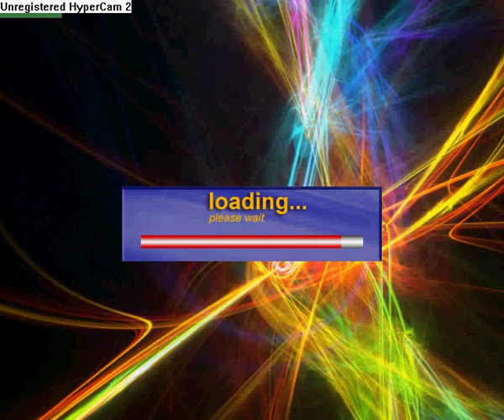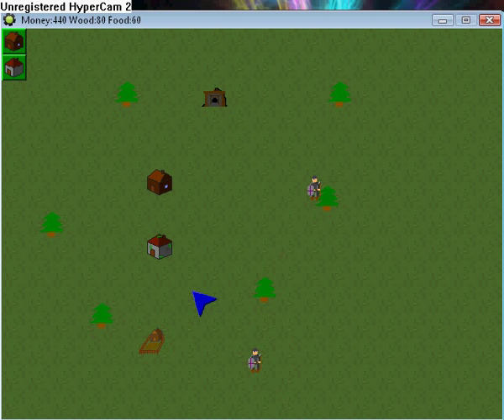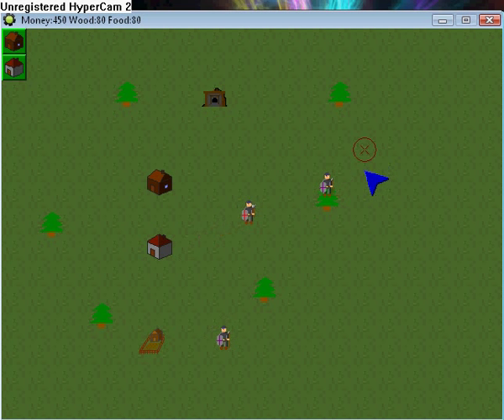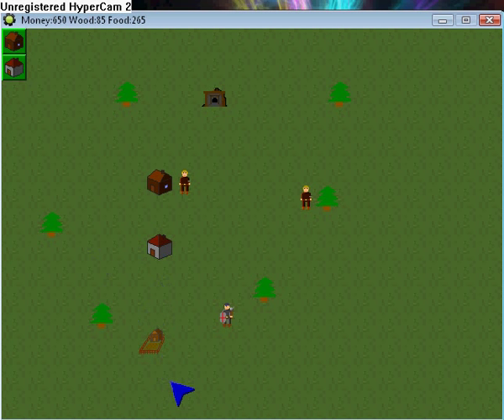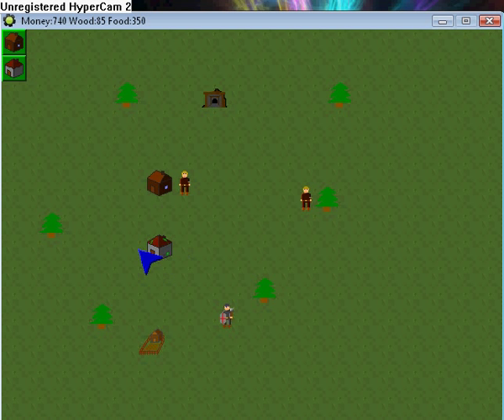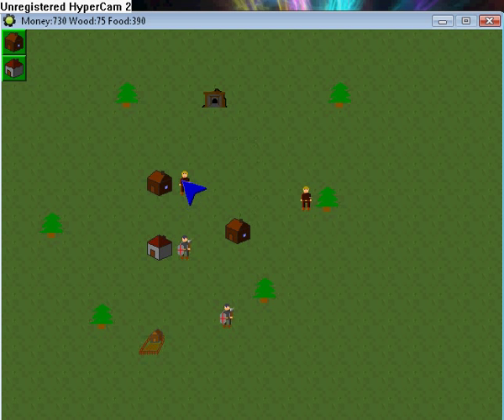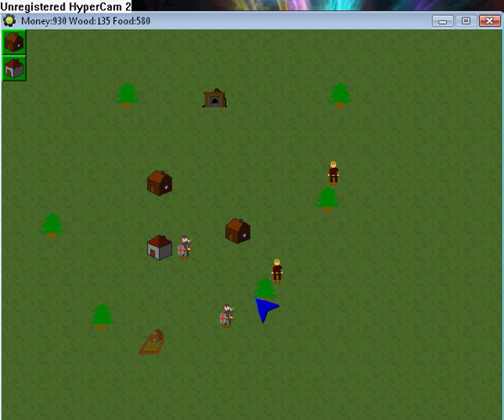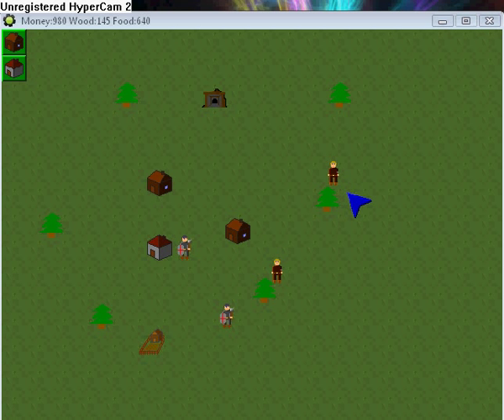rts game made with gamemaker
a proof of comcept for a real-time strategy game made with gamemaker 8